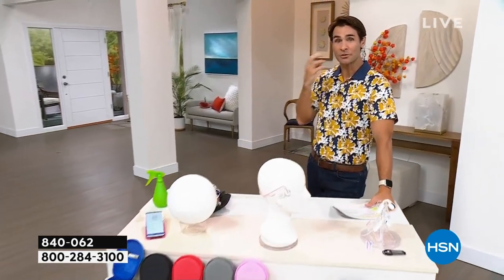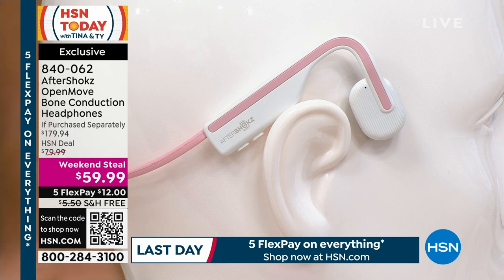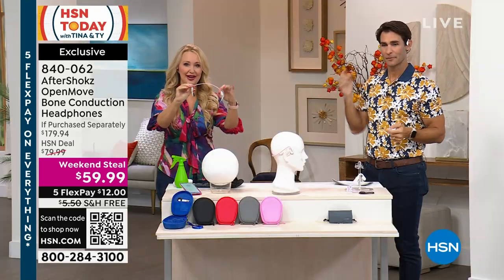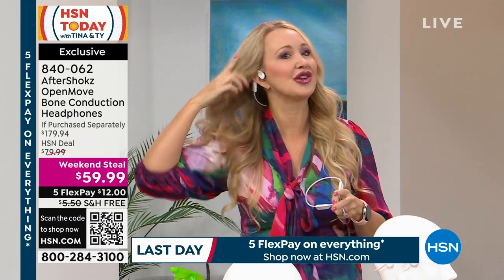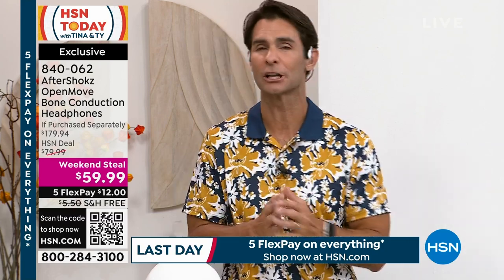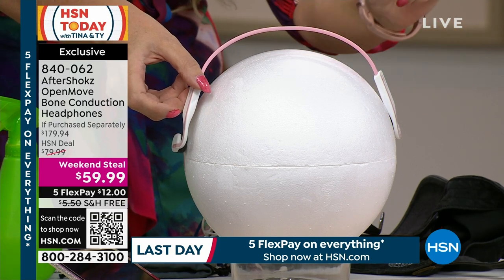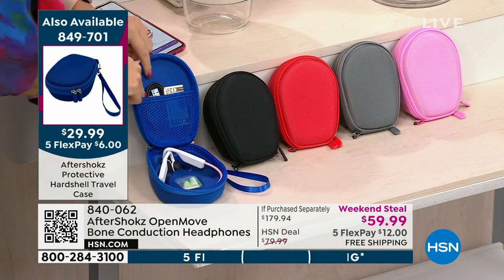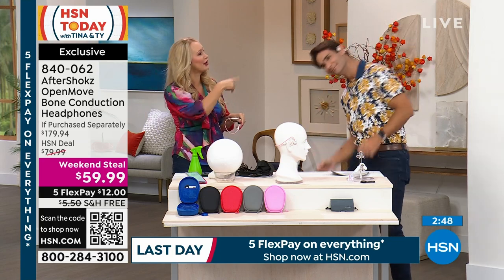AfterShokz OpenMove Bone Conduction Heaphones w/ Voucher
OpenMove brings you our signature openear design, and comfortable listening at an entrylevel price. Bone conduction technology delivers audio through the cheekbone, keeping you connected and aware of your surroundings. Designed with a titanium band for slim, lightweight, and comfortable wear, allday, every day. Unlike traditional headphones that move and fall out during use, our titanium band ensures a snug, secure fit. Wireless Bluetooth 5.0 connectivity offers convenient multipoint pairing compatible with your iOS and Android Bluetoothready devices. Pairs with smartphones, tablets, Mac and PC computers, and laptops. These are the perfect workout partner for any sports, fitness, or running enthusiast. Enjoy balanced audio, optimal volume, and rich bass anytime, anywhere with this premium OpenMove headphones.

    (1) AfterShokz headphones
    (1) USBC charging cable
    (1) Storage pouch
    (1) Set of earplugs
    (1) User manual
    (1) 1yr Aaptive voucher